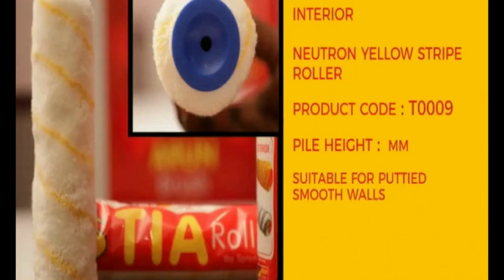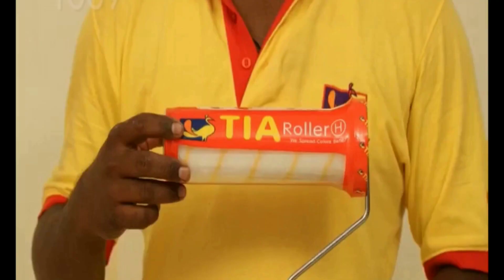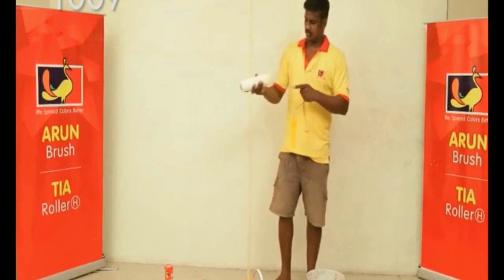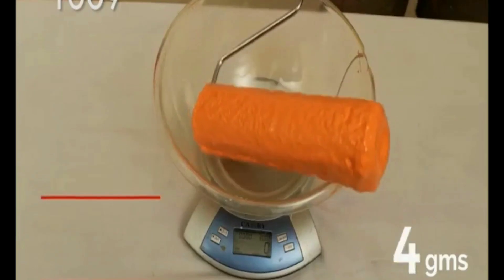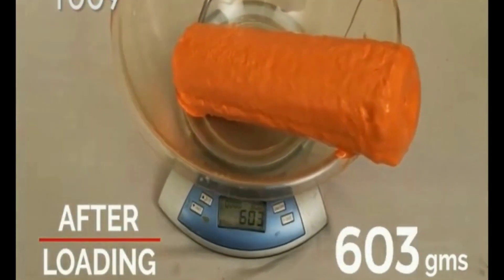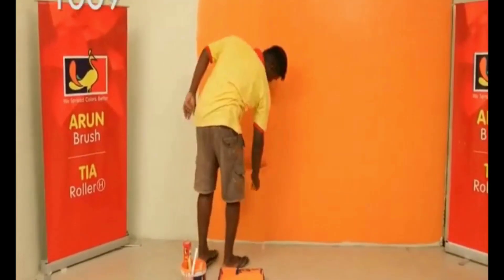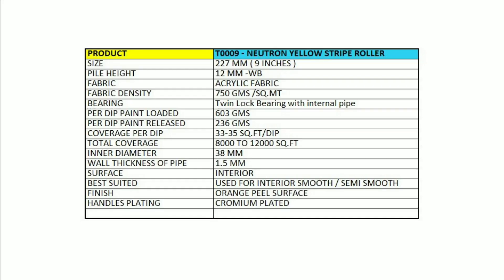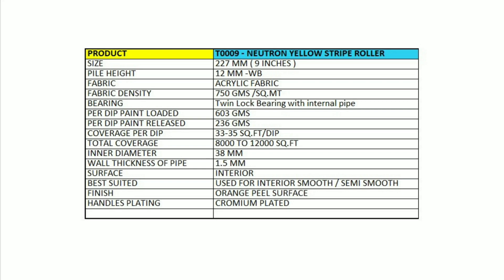T0009 NEUTRON YELLOW STRIPE ROLLER